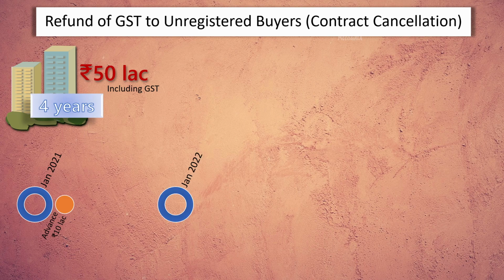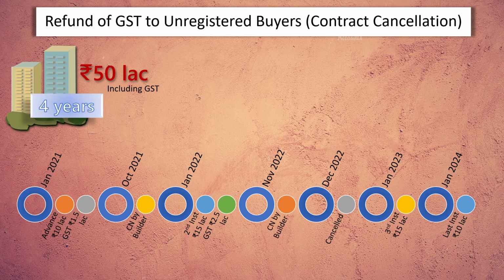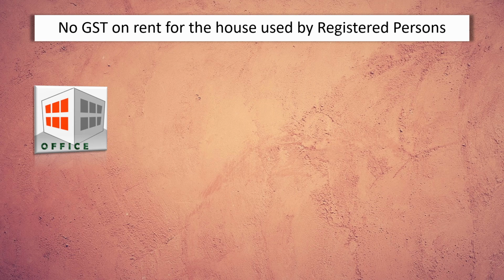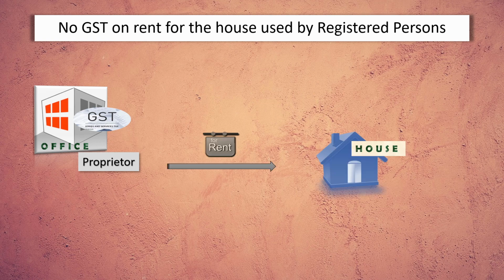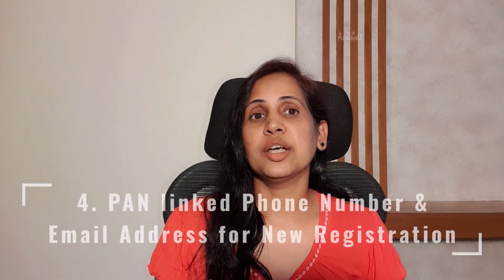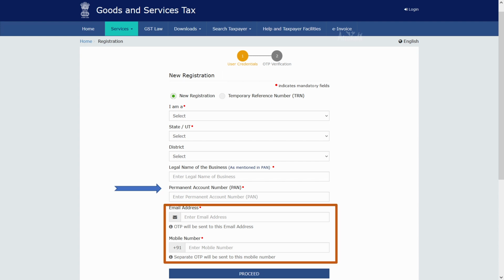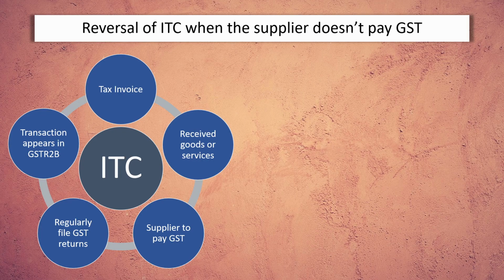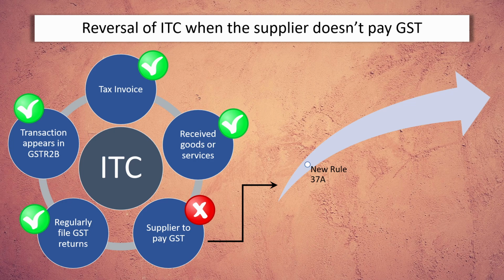7 KEY CHANGES recommended during the 48th Meeting of the GST Council held on 17th Dec 2022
Watch the video to know 7-key changes to the GST law that have been proposed during the recent meeting of the GST council held on 17th Dec 2022.

0:00 Intro
0:23 Refund of GST to unregistered buyers
3:08 No GST on rent for the house used by registered persons
5:29 Decriminalization of certain offences
7:19 PAN-linked mobile number & email address for new registration
8:44 Intimation for difference in GSTR1 & GSTR3B
10:54 Reversal of ITC when the supplier doesn't pay GST
12:52 Time limit for file GST returns